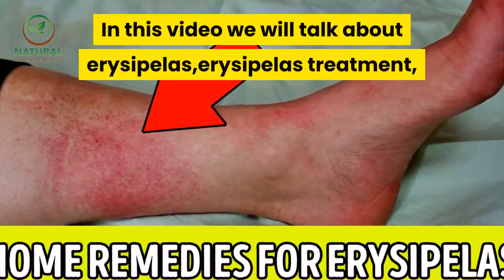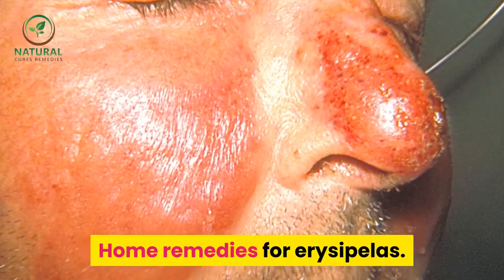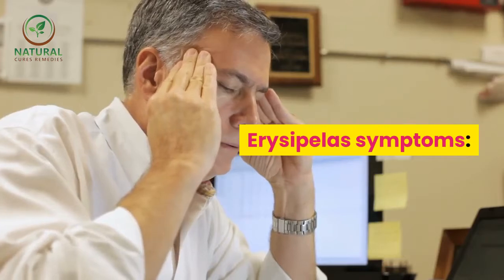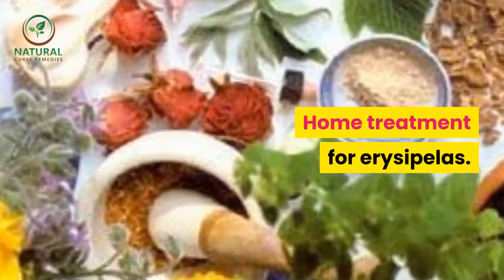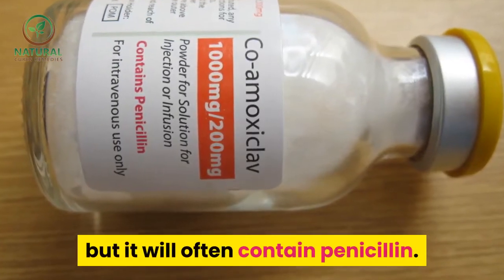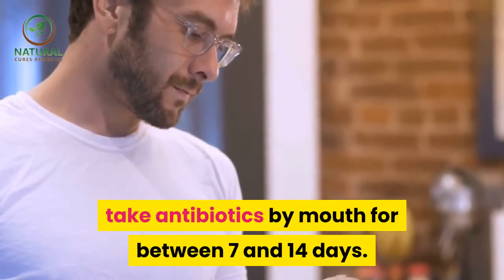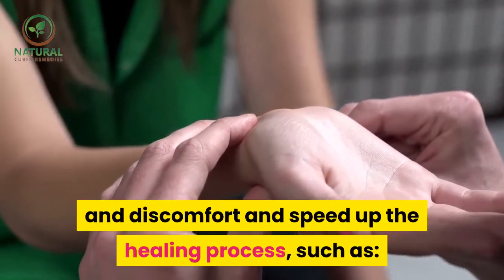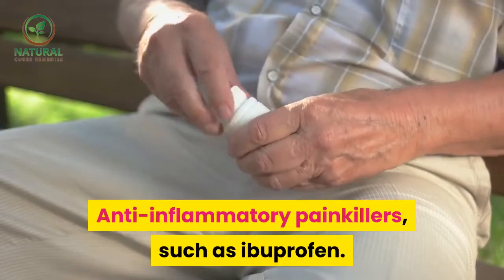✅ Erysipelas || erysipelas treatment || erysipelas symptoms || home remedies for erysipelas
Extra:
Erysipelas,

Inspired by Armando Hasudungan a video call : "Bacterial Skin Infection - Cellulitis and Erysipelas (Clinical Presentation, Pathology, Treatment)"

Inspired by Osmose a video call : "Streptococcus pyogenes (Group A Strep) - causes, symptoms, diagnosis, treatment, pathology"

In this video we will talk about erysipelas,erysipelas treatment, erysipelas symptoms, Home remedies for erysipelas.

Home remedies for erysipelas.

Erysipelas is a bacterial infection in the upper layer of the skin. It is similar to another skin disorder known as cellulitis, which is an infection in the lower layers of the skin. Both conditions are similar in appearance and are treated in the same way.

Erysipelas symptoms:

Fever.
Chills.
Generally feeling unwell.
A red, swollen, and painful area of skin with a raised edge.
Blisters on the affected area.
Swollen glands.

Home treatment for erysipelas.
Erysipelas is curable. It is important to start treatment as early as possible to limit the chance of further complications.

Antibiotics treat erysipelas. The exact type will depend on what germ is causing the problem, but it will often contain penicillin.

It is therefore essential that anyone who is allergic to penicillin tell their doctor before starting treatment so that they can prescribe other medications, such as erythromycin or cephalexin.

People with erysipelas will typically take antibiotics by mouth for between 7 and 14 days. In more severe cases, the drugs will be put directly into the skin via a drip.

Anti-inflammatory drugs, such as ibuprofen, can help relieve discomfort.
There are also other ways to help relieve pain and discomfort and speed up the healing process, such as:

Keeping the infected area elevated, although still ensuring movement to try and prevent clotting.
Cooling packs placed on the skin.
Lotions to stop the skin getting dry and cracking.
Anti-inflammatory painkillers, such as ibuprofen.
Compression stockings once the infection has settled.
Treatment for any breaks in the skin, often with a prescribed cream that is applied directly.